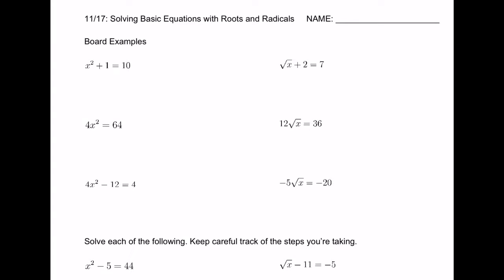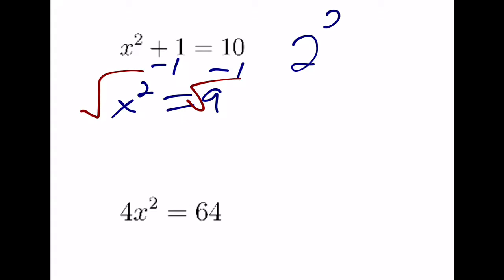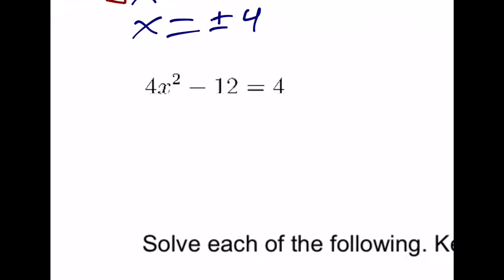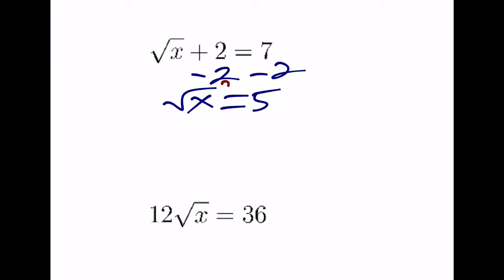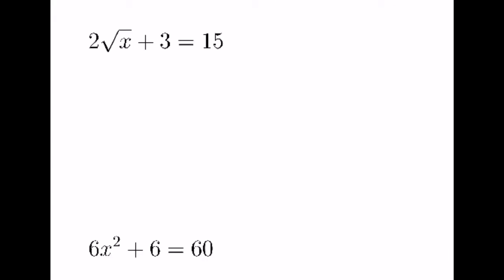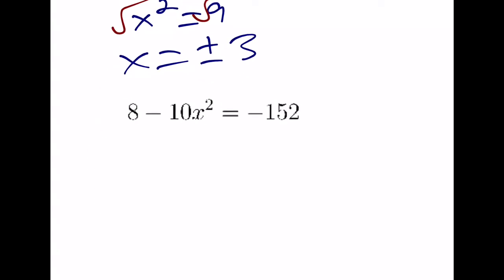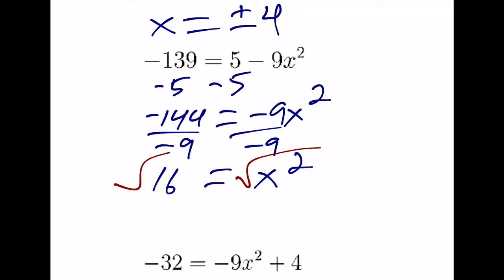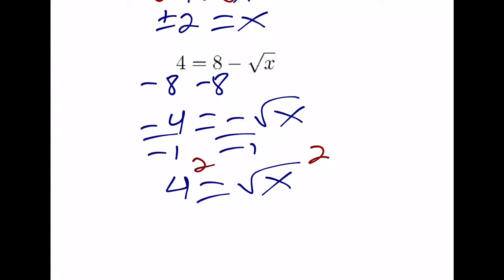11/17 Solving Basic Roots and Radicals